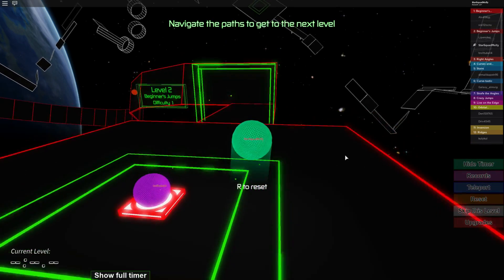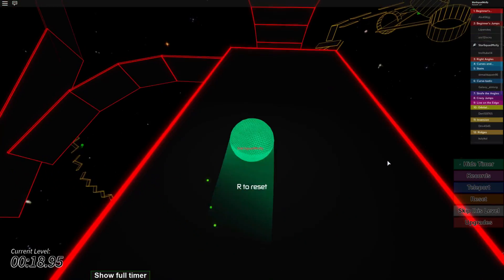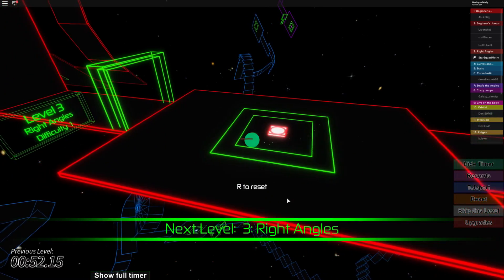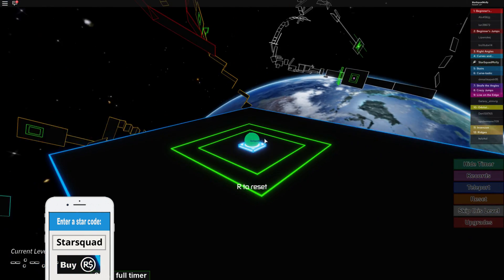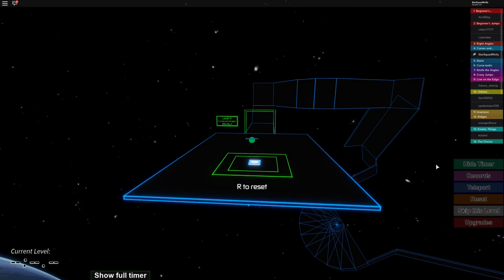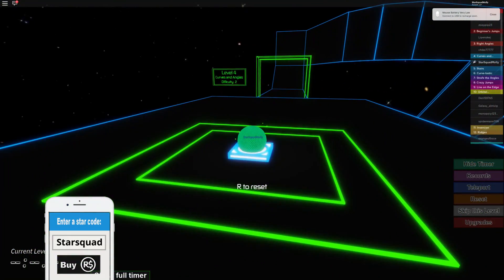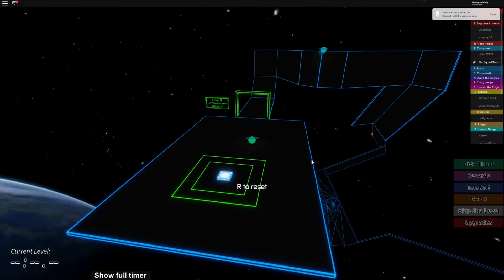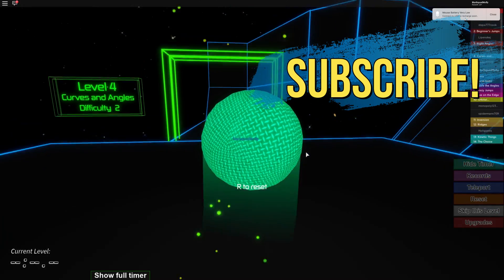Roblox | Gravity Shift Obby!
Hey Guys! Today Molly is playing the Roblox Gravity Shift Obby. This is one of the newest and most difficult obbies in all of Roblox. Almost no one ever gets through all of it because it is so hard. How far can a Roblox Video Star get in it? You'll have to watch and find out!

What is roblox? Roblox is a game where people of all ages can create, interact, & game. By participating, members can earn special badges as well as robux.